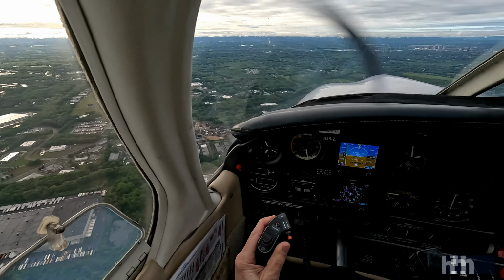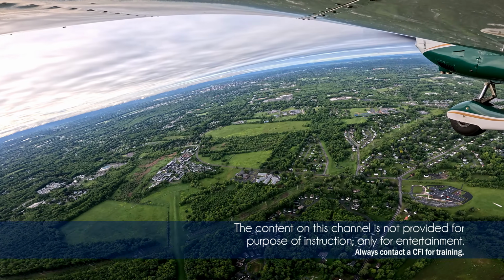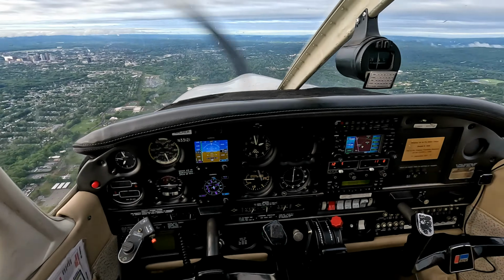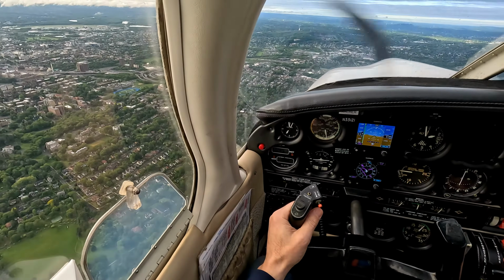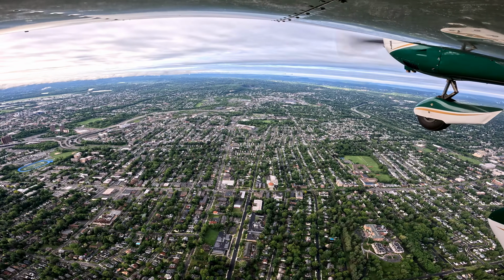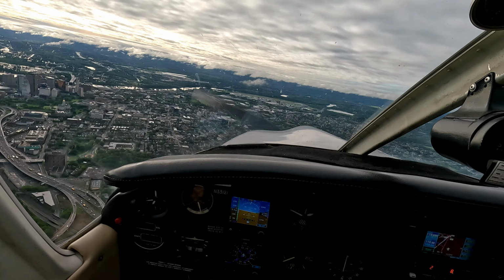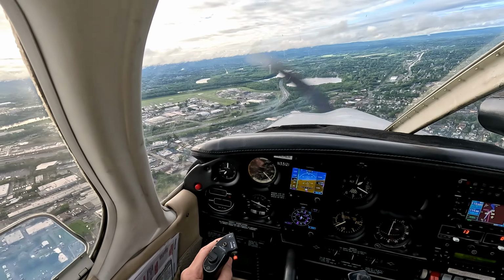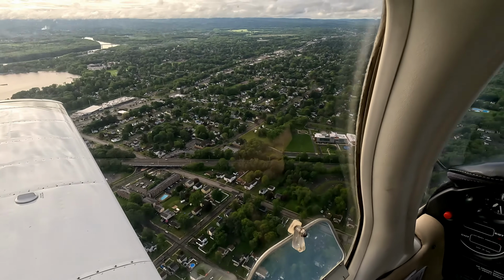Is This the Smoothest Piper Archer Landing Yet? 🧈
You're back in the left seat — this time for the final leg of our 3-part flight series. In this immersive headcam episode, we approach Hartford-Brainard Airport (KHFD) from the northwest, crossing Bloomfield, West Hartford, and I-84, before entering a smooth left downwind for Runway 2.

Captured entirely from my pilot POV, you’ll see every control input, hear live ATC, and watch our Piper Archer descend over the Connecticut River for one of the most scenic arrivals in New England.

✈️ I’ll let you decide… Was it a butter 🧈 landing? Drop your verdict in the comments!

🛫 Series Recap:
• Part 1: Departure from KHFD → Bradley
• Part 2: Airwork West of Bradley
• Part 3 (You’re Here): Return & Landing

The content in this video is not provided for the purpose of instruction, only for entertainment.

🎖️ Join the Crew for Exclusive Perks!
🚀 For just 99¢/month, get:
✅ Early access to watching my videos
✅ Exclusive Monthly Member Only Videos
✅ Custom emojis
✅ Unique username tags in the comments

📍 Video Chapters
⏳ Jump to your favorite locations!
0:00 - Flying over Bloomfield, CT
1:56 - Scenic West Hartford, CT Approach
3:34 - Three miles away on the 45 entry
4:14 - POV Landing into Hartford-Brainard